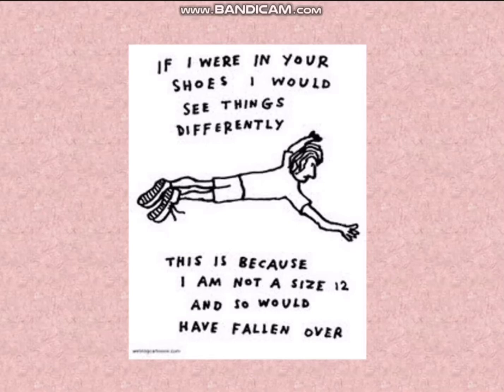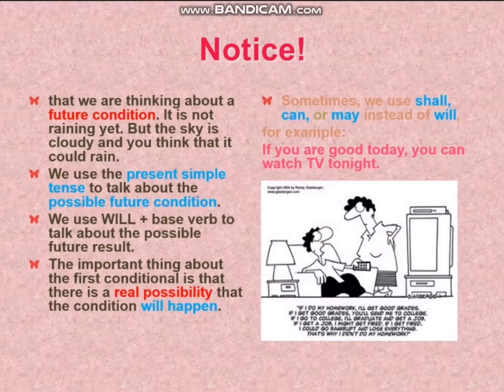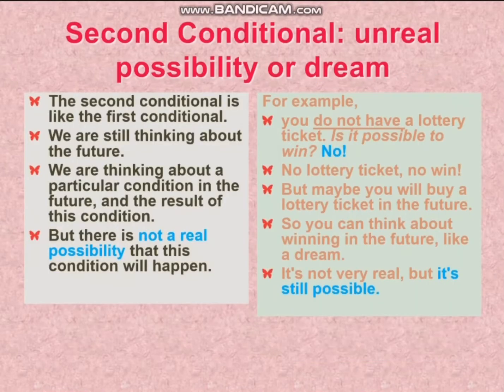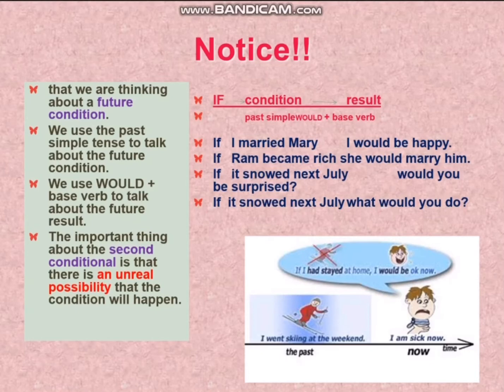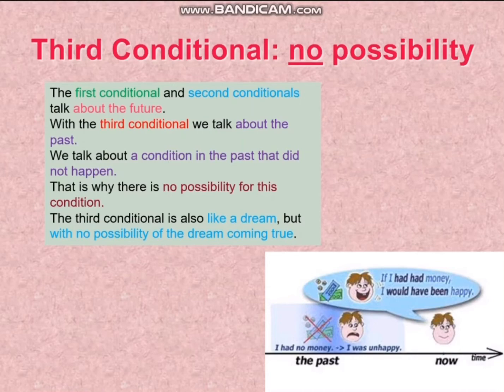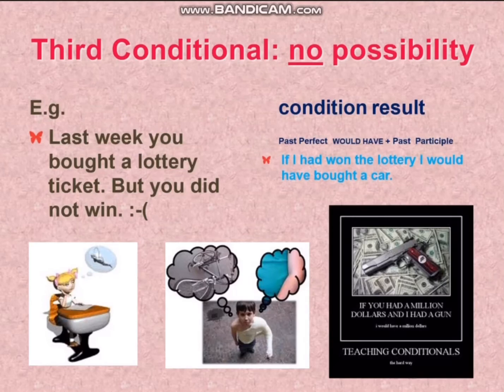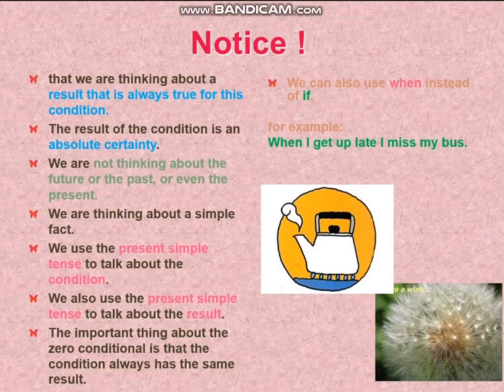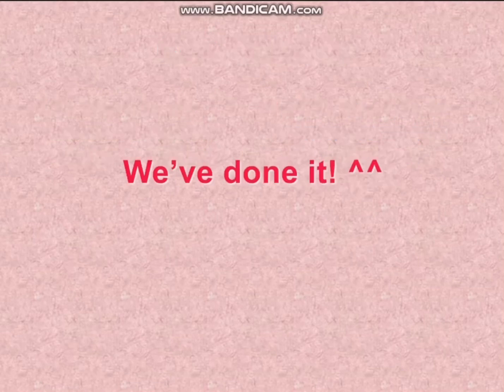Conditionals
Қорқыт Ата атындағы ҚМУ,
Гуманитарлық-педагогикалық институты,
Шетел тілдері және аударма кафедрасының аға оқытушысы, гуманитарлық ғылымдар магистрі Хегай Наталья Робеотовна